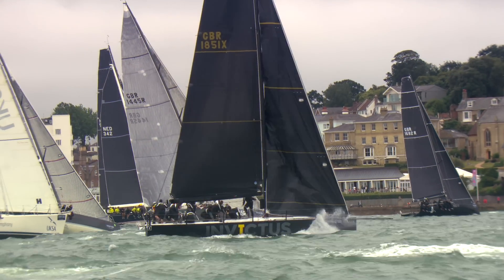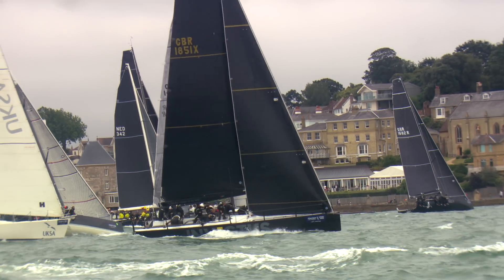Cowes Week 2015 - Sir Keith Mills on his new 40 footer Invictus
Sir Keith Mills' brand new Ker 40 'Invictus' is one of the latest in a growing band of Grand Prix 40 footers. Matthew Sheahan joins the crew for racing and talks to Sir Keith about why he was drawn to this boat